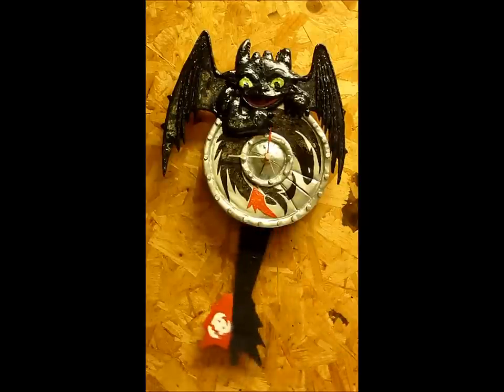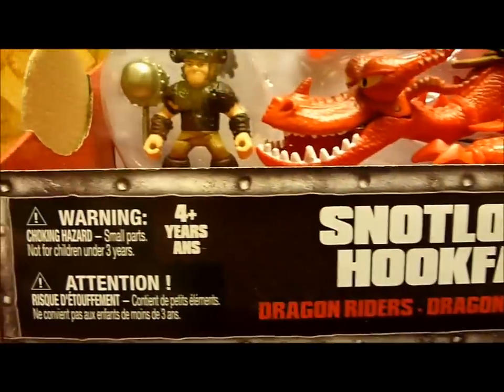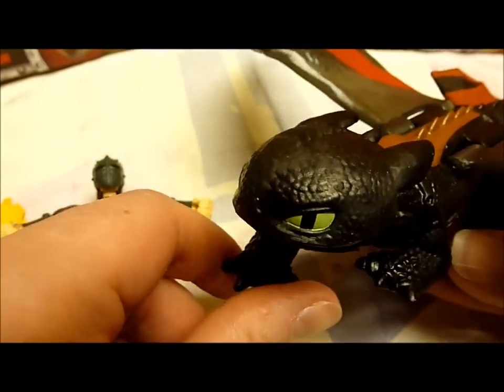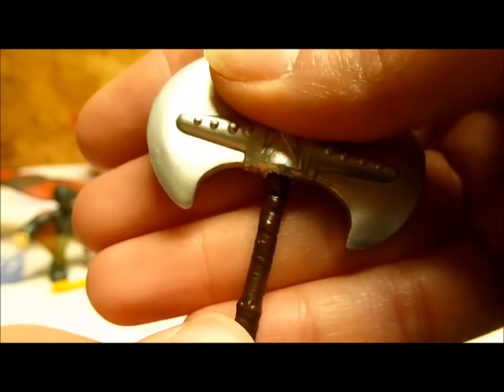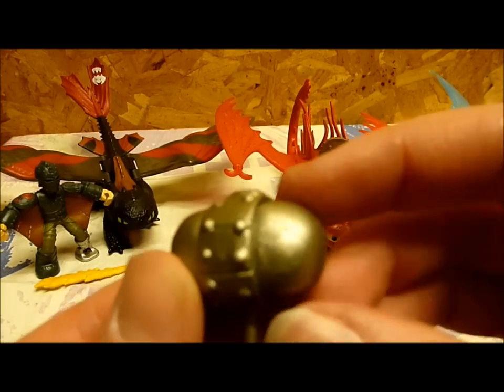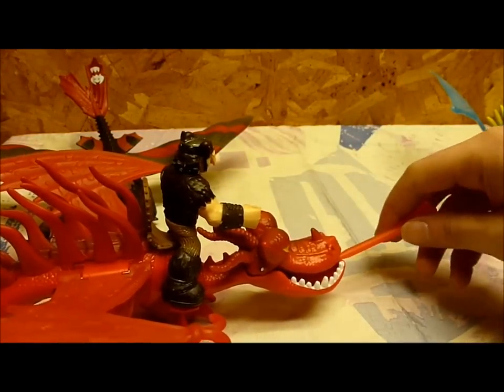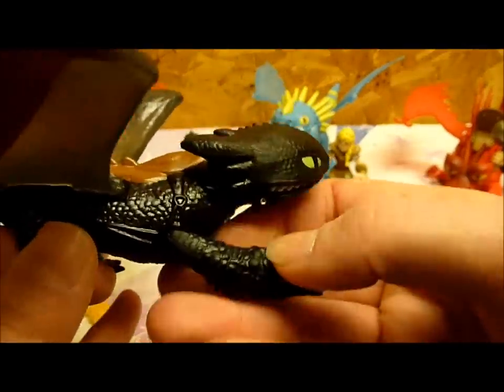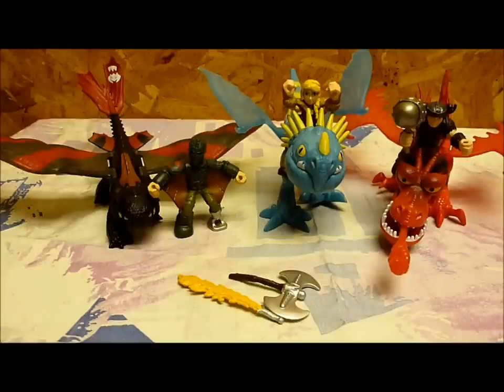Spin Master Dragon Riders Review!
Reviewing the newly released How to Train Your Dragon- Dragon Riders toys by Spin Master!! Three separate sets featuring a dragon, their rider and the riders weapon/tool of choice! Found at Target. Featured today: Astrid & Stormfly, Snotlout & Hookfang, as well as Wing Suit Hiccup &Racing Stripes Toothless

Gosh, I didn't mean for this one to be so long! Tried to cut it down as much as possible but in the end I should have split the review up. I missed a few critiques like how Toothless is also missing the racing stripes on his face and legs and how on Astrid's package his tail fin is black. But those are minor nit picks.

How to Train Your Dragon and all characters are (c) to DreamWorks Animation, Cressida Cowell, & toys to Spin Master Toys

Ahaha, you can see my cup of hot cocoa reflected in Hiccups packaging... OOPS!